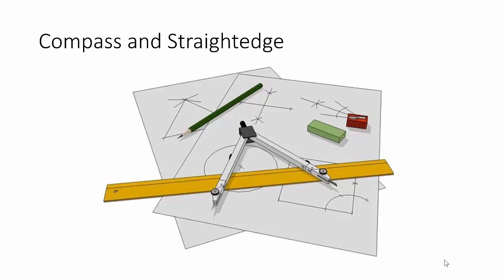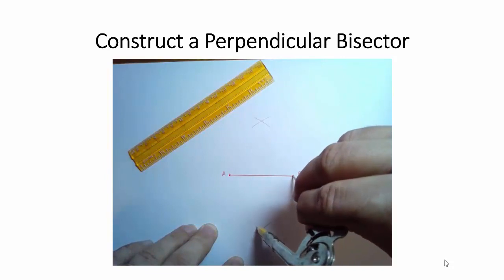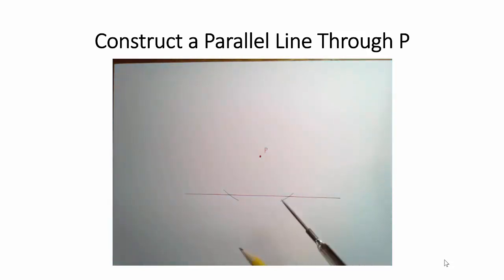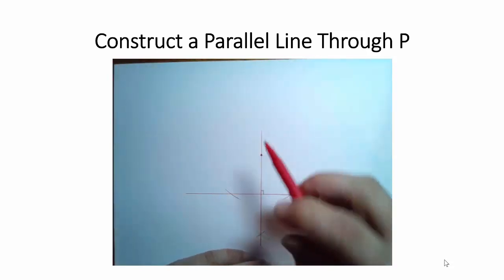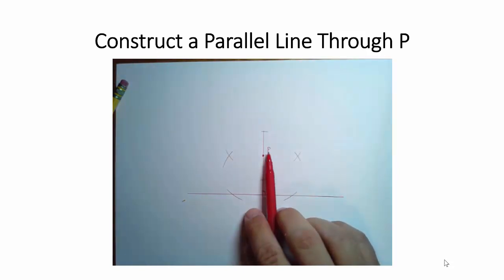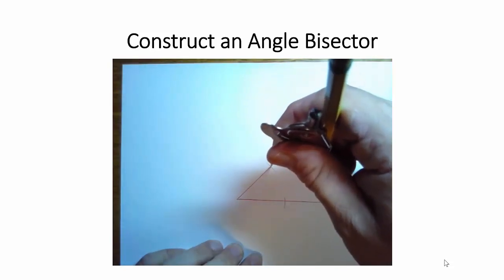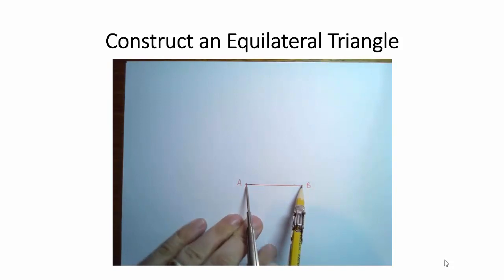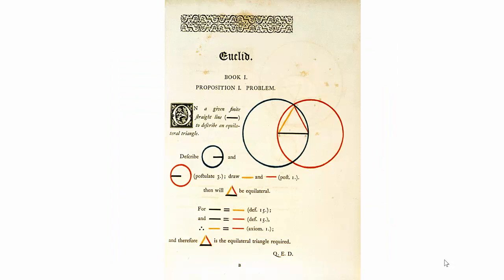Straightedge and Compass Constructions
Some basic examples of straightedge and compass constructions are shown.